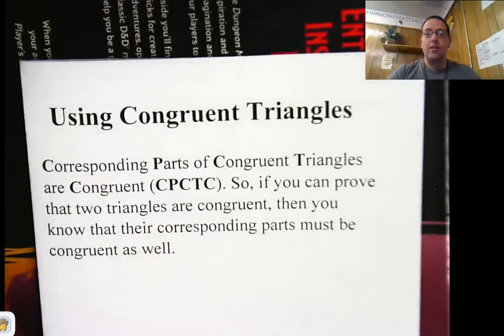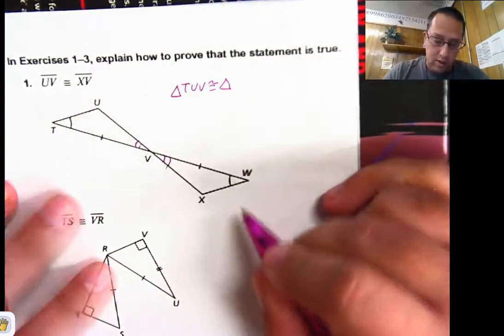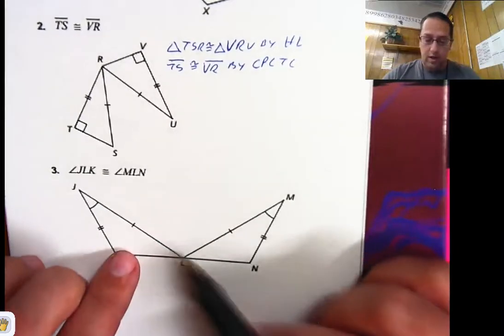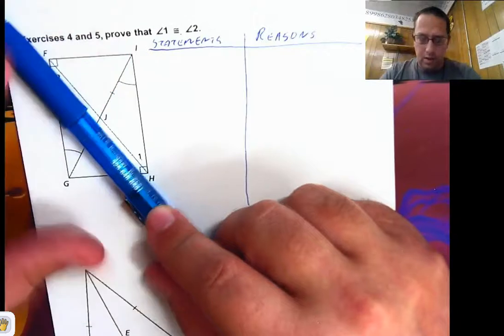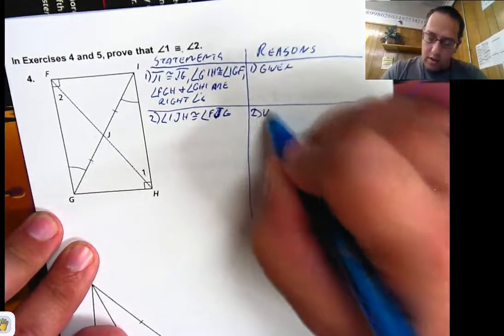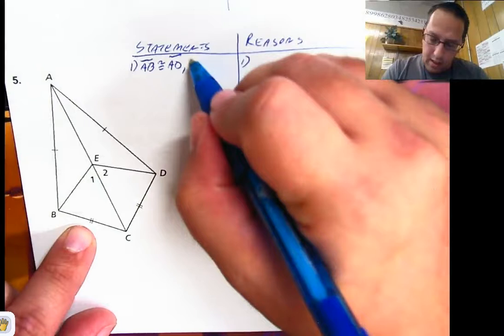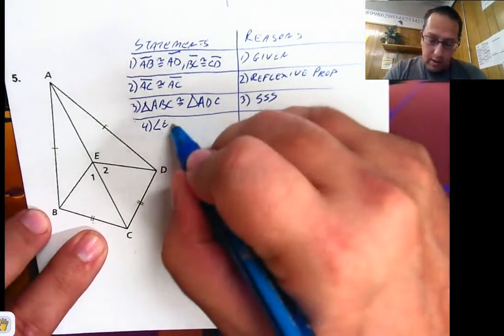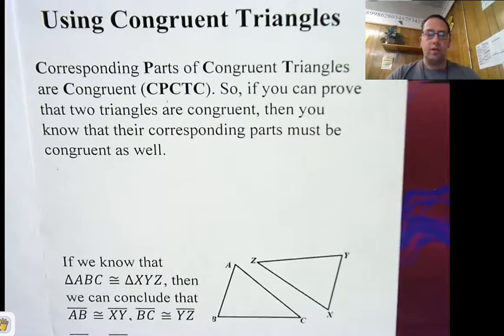5.7 Using Congruent Triangles (CPCTC)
In this lesson we see how to use congruent triangles and CPCTC to prove other shapes congruent.